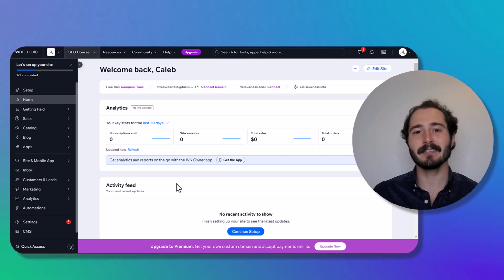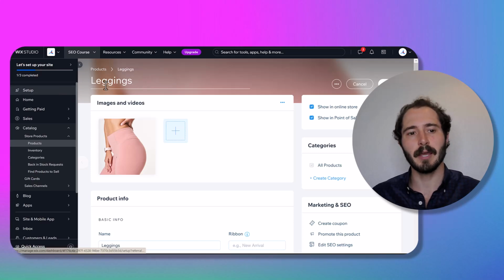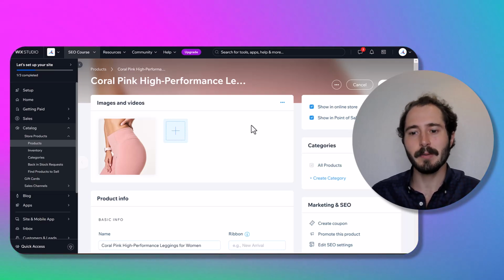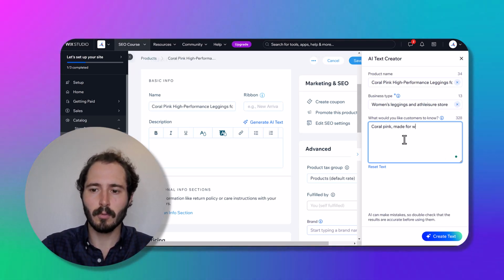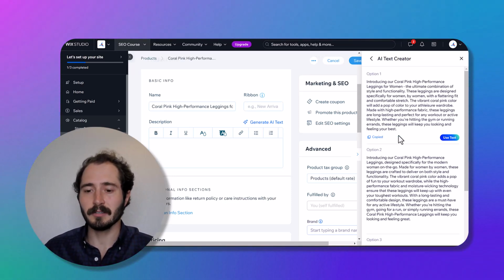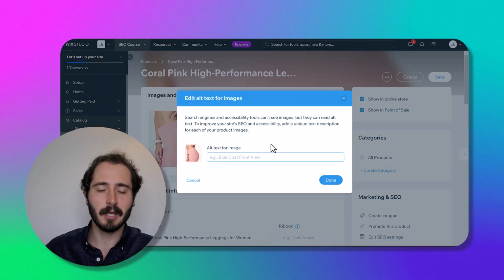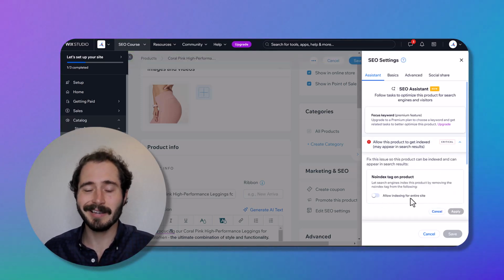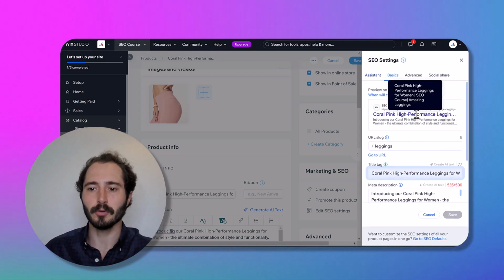SEO for Products - Wix E-commerce Tutorial for Stores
Want your Wix e-commerce products to rank higher on Google and attract more buyers? In this Wix SEO for Products tutorial, I’ll show you step-by-step how to optimize your product pages so they get found by the right customers.

In this video, you’ll learn:
✅ How to write SEO-friendly product titles and descriptions
✅ Best practices for product images and alt text
✅ How to use Wix SEO settings for e-commerce
✅ Tips to improve search rankings and product visibility
✅ Common mistakes to avoid when optimizing products

Whether you sell physical goods, digital downloads, or services, these strategies will help you get more traffic and sales from your Wix store.